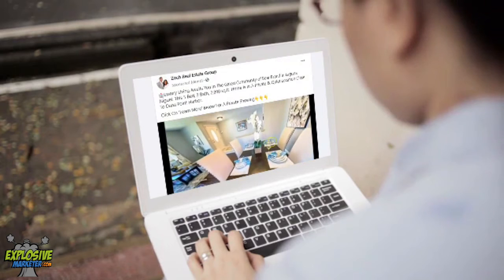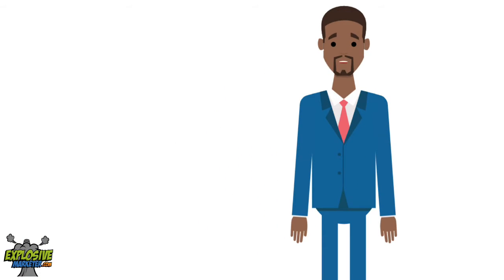Digital Open House Facebook Marketing Maximum Exposure For Real Estate Home Listings - Home Buyers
You are now one of the top real estate agents who are using 360 virtual tours to stand out from the competition.

Before we complete your order, there is something very important I need to show you.

360 virtual tours are highly attractive and will attract a lot of buyers. But how do you put your home listing 360 virtual tours in front of lots of home buyers who want to purchase your property?

Lucky for you, I have a special one time offer available just for you. This offer will Guarantee that your 360 virtual tour gets seen by a minimum of 5,000 active home buyer prospects.

It will allow you to give your home listing maximum exposure by showing it to as many people as possible in as little as 10-14 days.

Imagine your home listing being placed right in front of over 5,000 people who have shown an interest in that past few days in buying a house. This is what we call holding a digital open house.
In a traditional open house, you would be lucky to show your listing to 100 people in a weekend. And you would have to sit for 4 to 5 hours on Saturdays and Sundays just to show your home listing to that many people.

Now you will have the ability to hold digital open houses 24 hours a day, 7 days a week by exposing your home listing to thousands of home buyers and sending them to your 360 virtual tour to do a virtual open house walkthrough.

We make this all happen by creating a Facebook Ad campaign that guarantees that your home listing 360 virtual tour is seen by a minimum of 5,000 active home buyers within a 15-20 mile radius of your home listing. These are not just any people. Your ads will be shown to people who have shown an interest in buying a house in the past few days of running your ads.

Holding digital open houses will explode your home selling results. Here’s what you will get when you grab our Digital Open House FB Marketing service;

Your home will be seen by a minimum of 5,000 prospective home buyers who live within 15-20 mile radius of your home listing using Facebook Ads.
Massive local branding for your company and you as the agent.
Massive local expert authority
Real leads that include; First Name, Last Name, Email and Phone Number to call and follow up with potential buyers on your current property and future listings
Build a HUGE database of home buyers in your local market to market future listings and sell homes much faster every time you get a new listing.
Dominate your local market even faster.

Using digital open houses will get you all that without the need for you holding in person open houses. Only serious high quality home buyers who have gone through the digital open house will funnel to you for in person showings. Allowing you to spend more time growing your business and having more weekends with your family.

The health pandemic has made this home selling method the new normal. This is your chance to not just survive these tough times but absolutely crush your competition and dominate your local market.

We are very confident of our marketing abilities that we are willing to offer you a 100% money back guarantee. If your home virtual tour Facebook Ad doesn’t get a minimum of 5,000 views, we will give you 100% of your money back. No questions asked.

Finally, you can focus on what you love best which is working with home sellers and home buyers. We take care of the marketing, drive tons of traffic to your home listings and you just follow up with home buyers and work on selling your home listings fast and for top price.

Normally a campaign like this one would cost you anywhere from $500-$1,000 per campaign. But since you are using us to get a 360 virtual tour, we want to give you a huge discount. Right now, you can guarantee maximum exposure with our Digital Open House FB Marketing Campaign service for just a one time price of $297. Please note, this price is only available for the next 30 minutes.

So now that you have nothing to lose go ahead and click on the ‘Buy Now’ button on this page and secure your Digital Open House FB Marketing Campaign for your home listing. We will work with our 360 Virtual Tour photographers to use pictures and the 360 virtual tour of your home listing and create a FB campaign for you as soon as possible.

This is exactly how the top 1% of real estate agents are dominating the industry today. For the very first time, we have leveled the playing field by making these services available at no brainer prices.

So don’t wait. Start your path to becoming your market leader now.

Thank you and I wish you massive success!